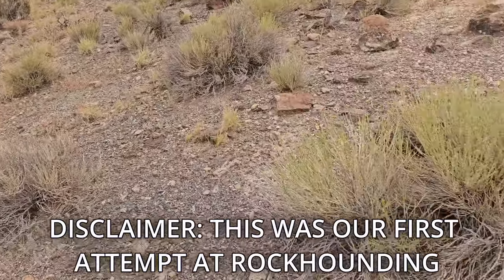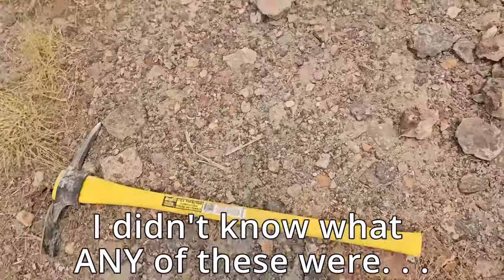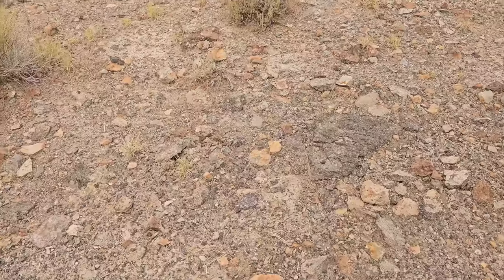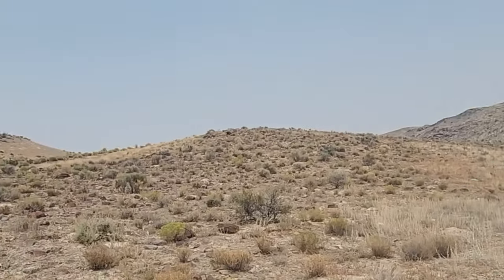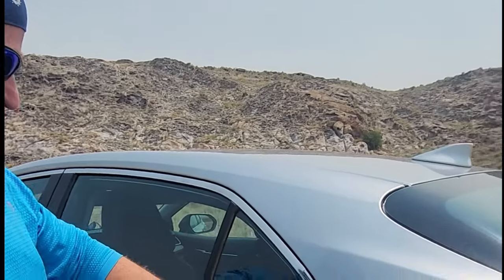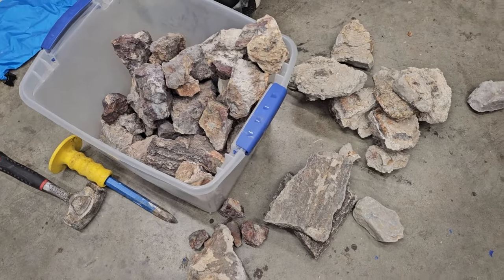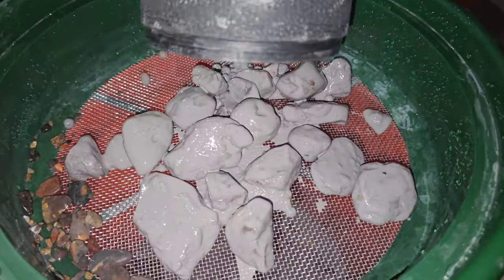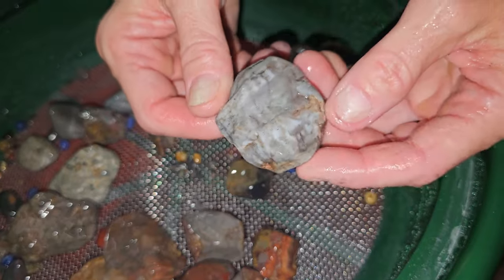Rockhounding Utah’s Drum Mountains: From ground to grind - Jasper, agate, & petrified wood!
We take you through the entire process: Finding the rocks, shipping them home, and the results after two weeks in the roughing stage!

Can't believe some of the rocks we found out there!!!

This was an amazing trip and our first time going out to a location just for rockhounding! We're hooked!